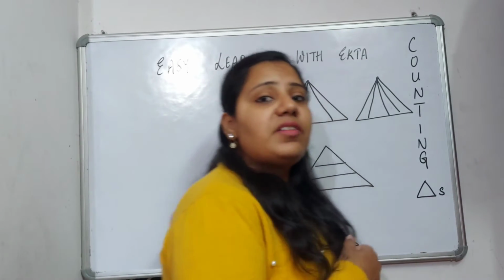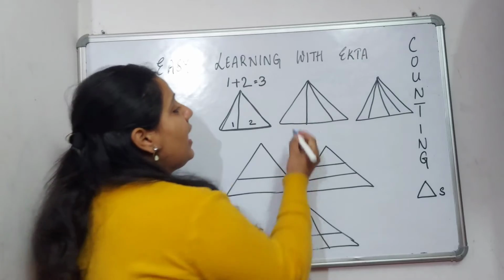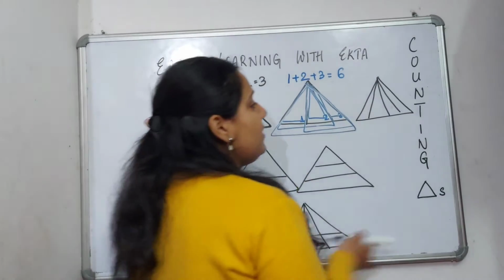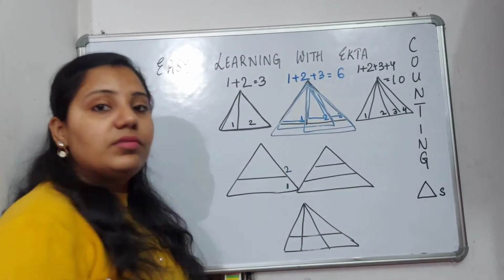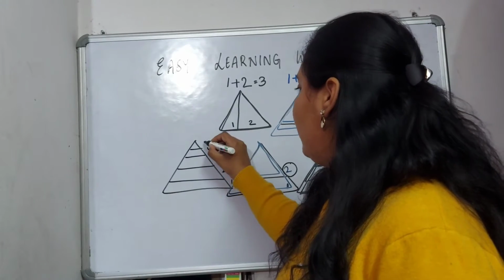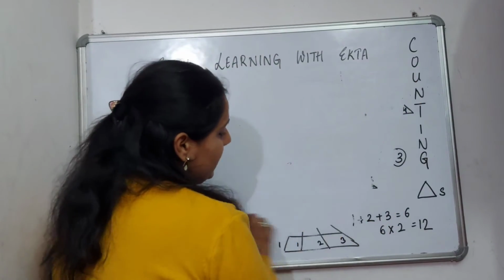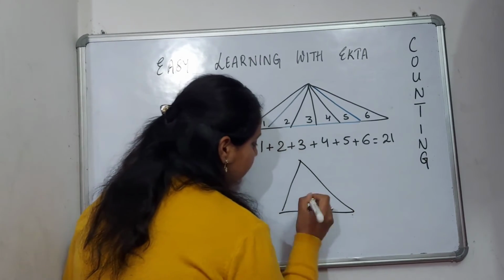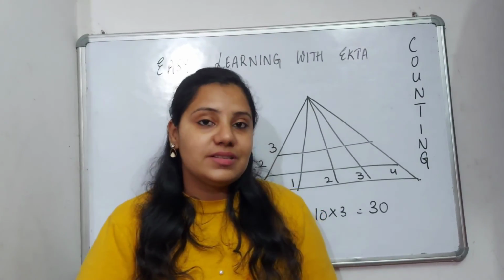REASONING TRICK l COUNTING TRIANGLES l REASONING QUESTIONS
This video is about counting the number of triangles in a triangle. You can find correct solutions within few seconds using this method. Such questions come up as reasoning based questions to check your IQ.